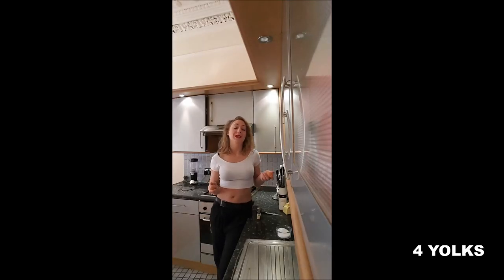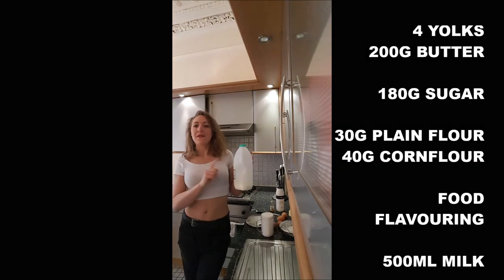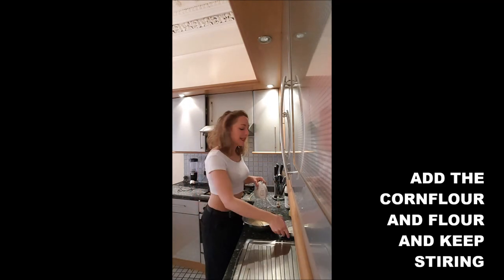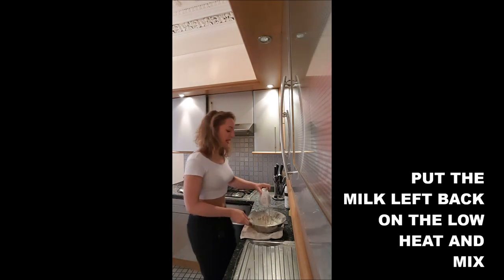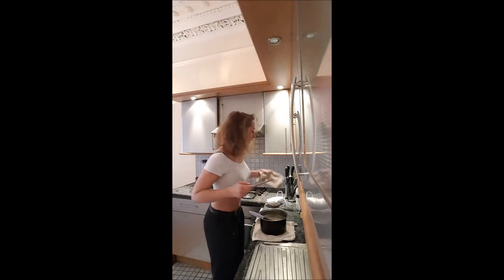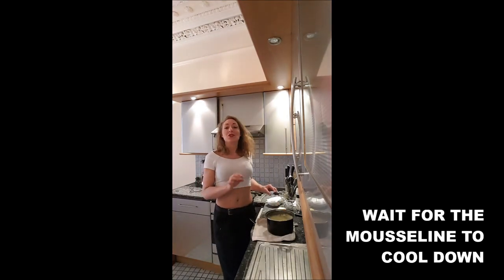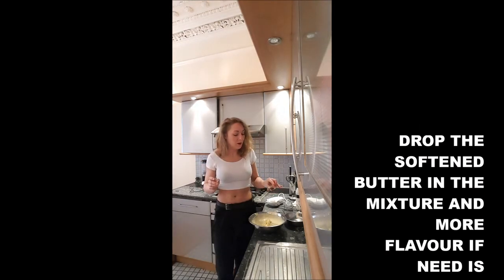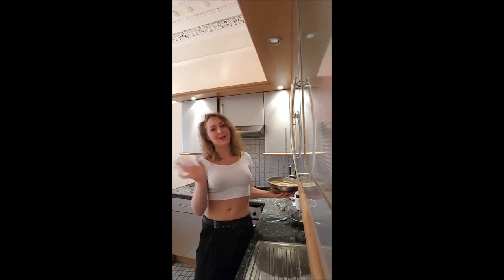MOUSSELINE CREAM RECIPE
THE GASTRONOMY VERSION OF THE CUSTARD CREAM! USE IT ANYWHERE!

4 YOLKS
180G CASTERED SUGAR
500ML MILK
VANILLA FLAVOUR
30G FLOUR
40G CORNFLOUR
200G BUTTER